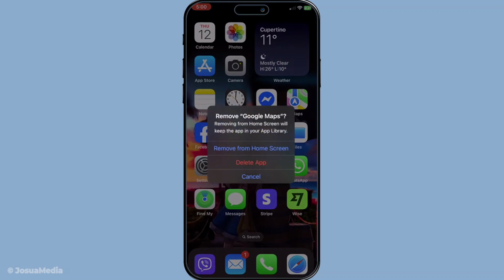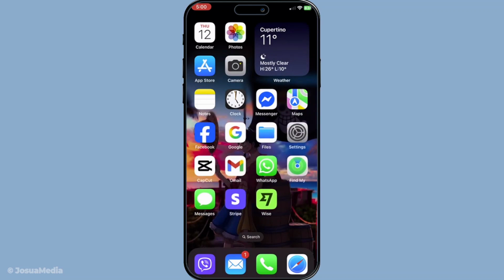How To Make Apple Maps Default On Iphone (Full 2025 Guide)